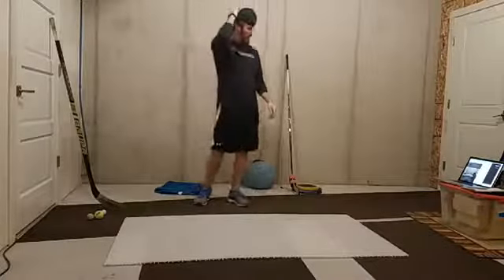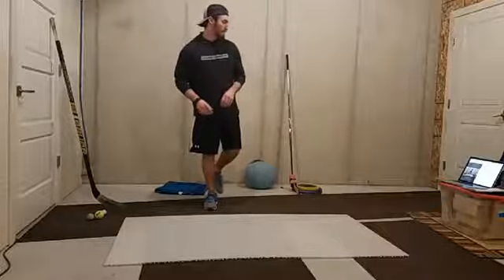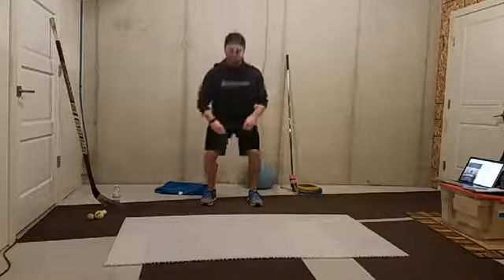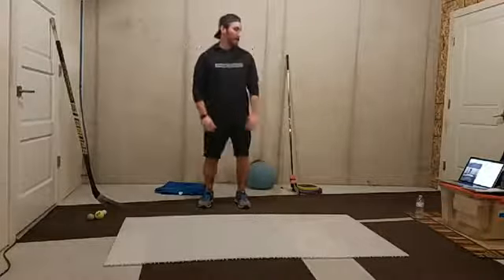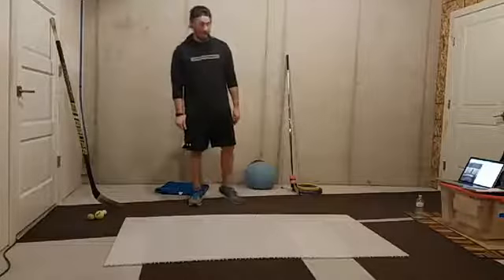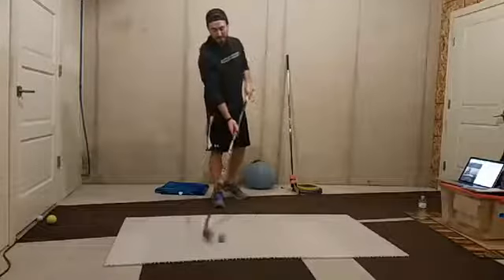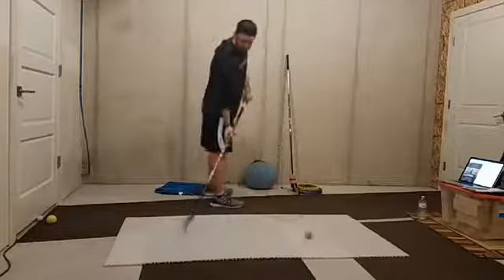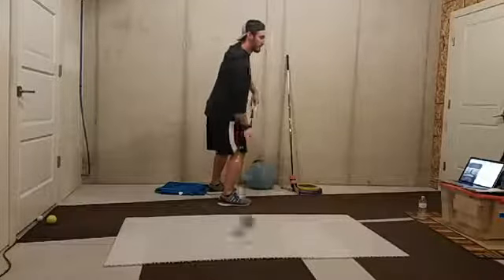Coach Rex: U8 & Under Workout: 3/31/2020- Part 2